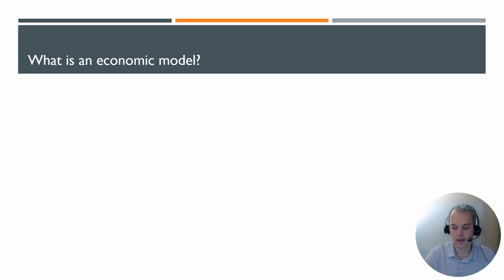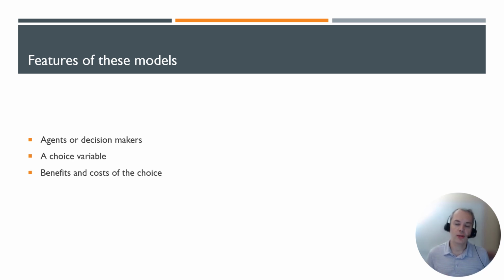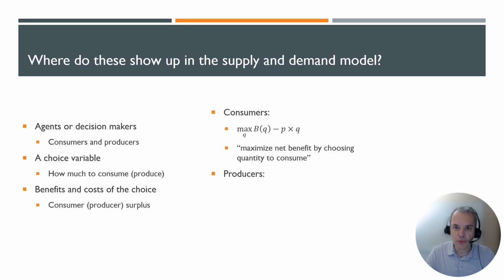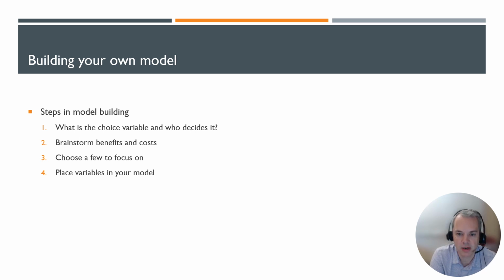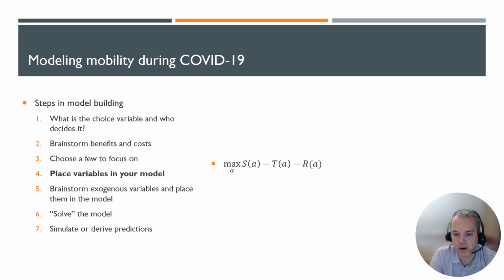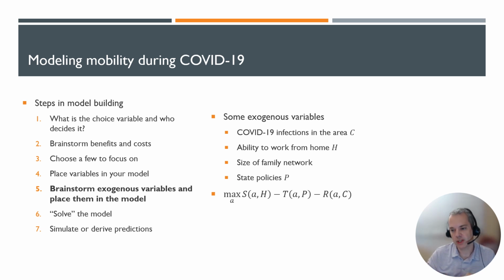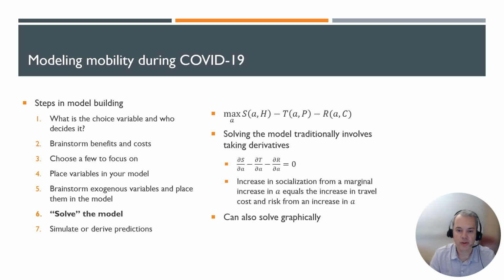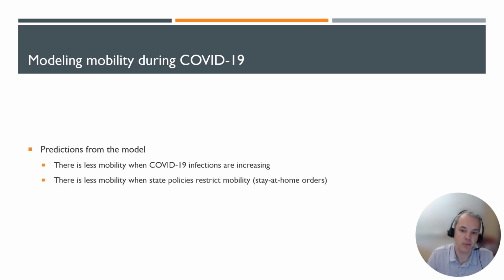Making a model new